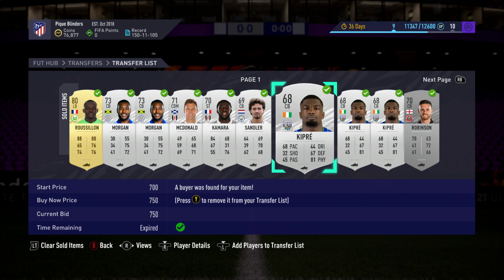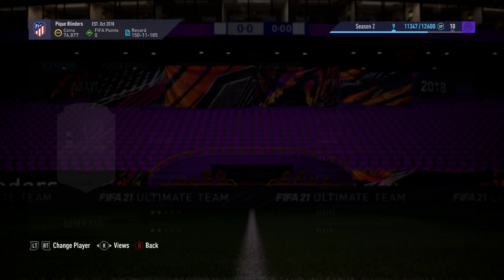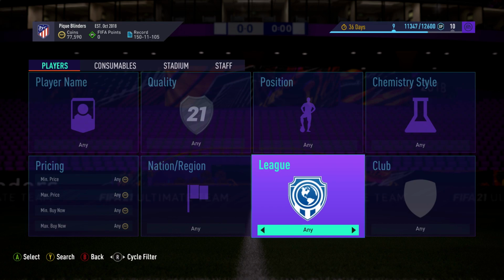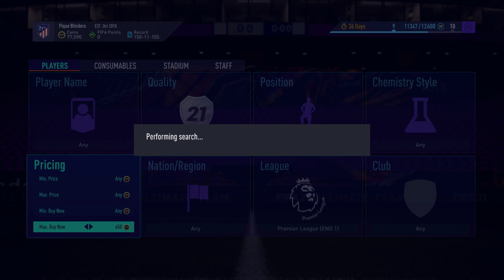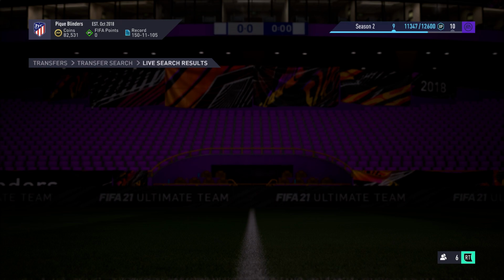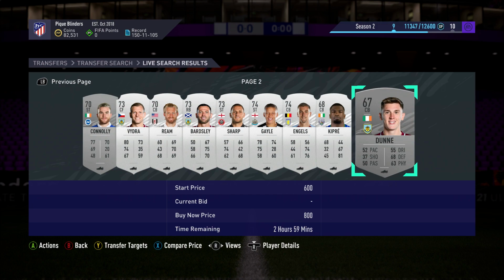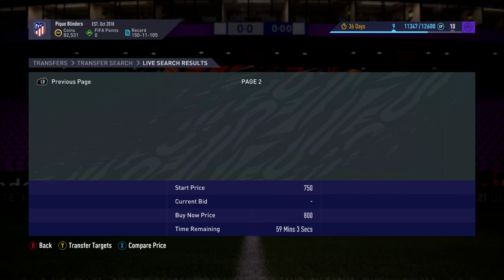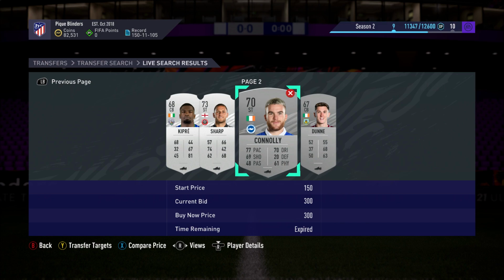MAKE 500K AN HOUR WITH THIS FIFA TRADING METHOD!!! Fifa 21 Trading Method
hey guys how you doing my names keatinho! In this video i'm gonna show you guys a trading method which will allow you guys to be making 200k an hour and earn millions of fifa coins fast and easily! You guys can literally go from 0-1 million coins so fast its insane!!

Tags, dont bully me i'm a small channel lol x